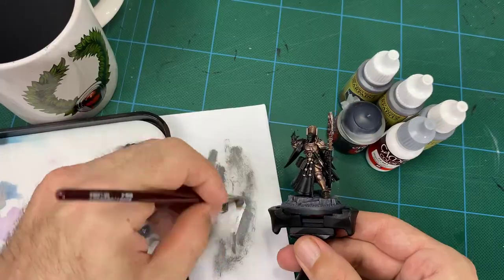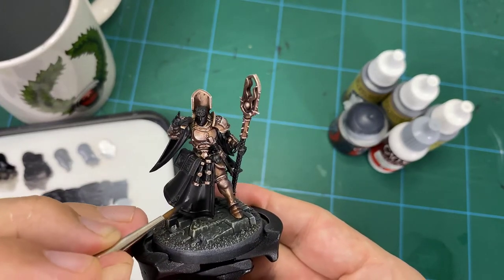In the Hobby: Discussing strategies to reduce that 'Pile of Shame' Painting a Knight Arcanum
This week in the hobby we tackle the elephant in the room. All those unpainted models you have stored away ignoring their existence while painting the next new shiny thing! I discuss strategies to painting this pile of unpainted miniatures and demonstrate this by painting one of my own shameful minis, a Knight Arcanum.